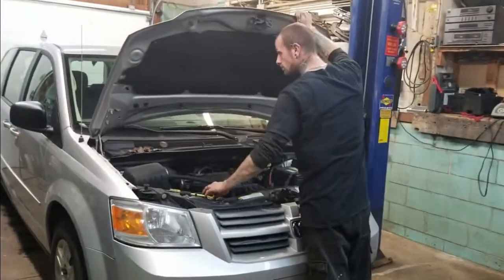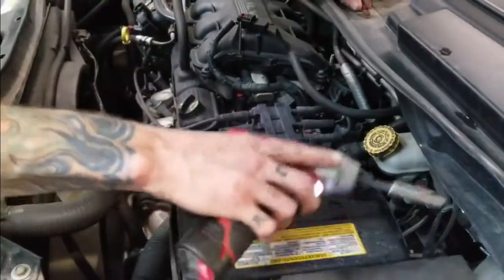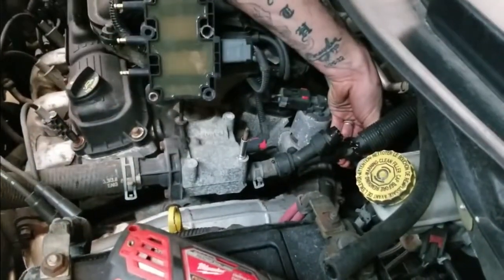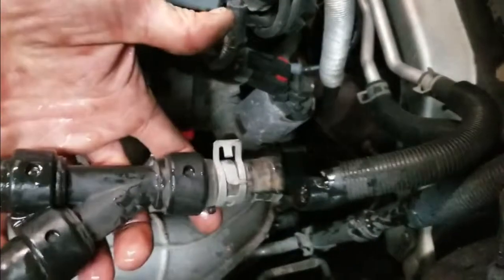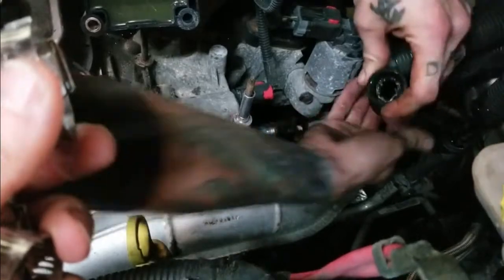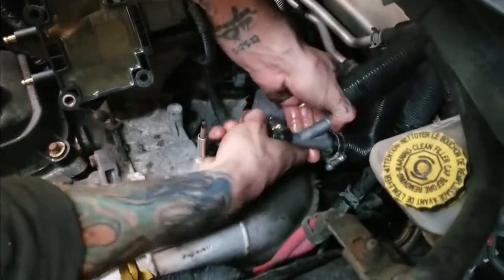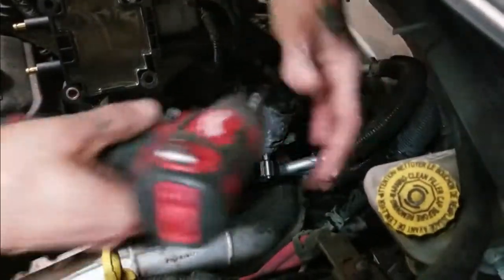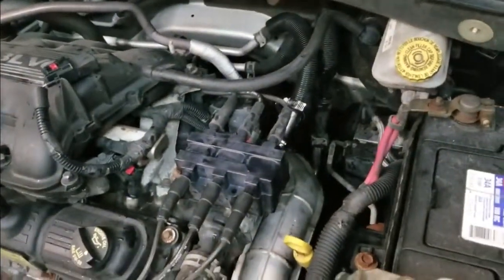Chrysler Town & Country coolant leak repair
This repair will work on several vehicles, 08-14 Chrysler Town & Country, 04-11, Ford Expedition, F150,250, & Explorers 08-14 Volkswagen Routan.  If you have a plastic y pipe in your heater hose this is the fix.